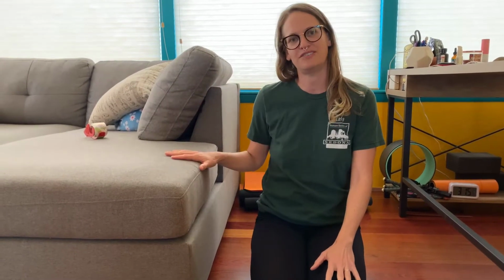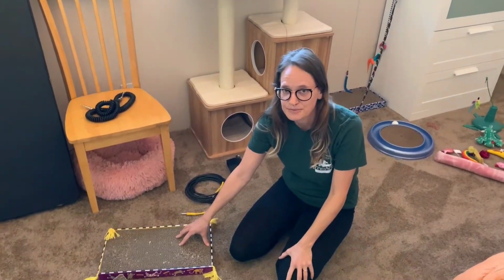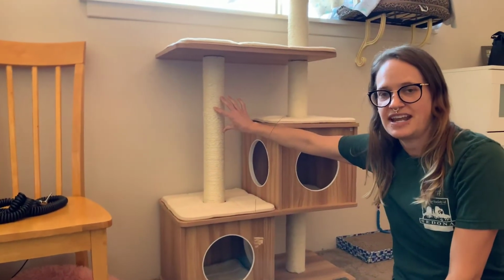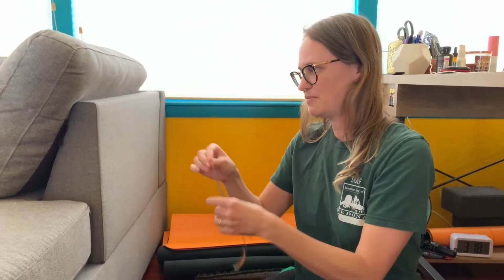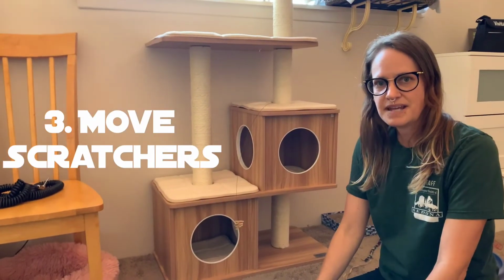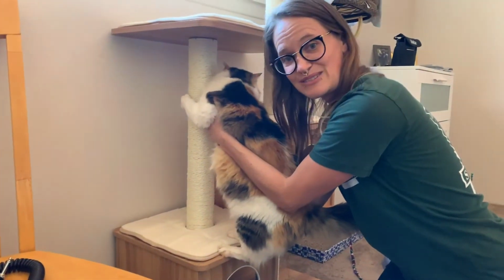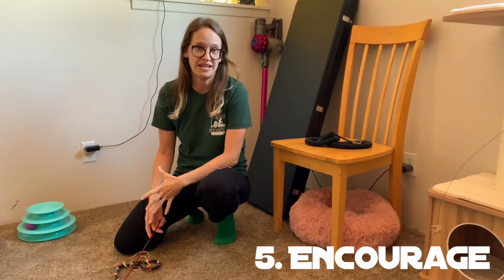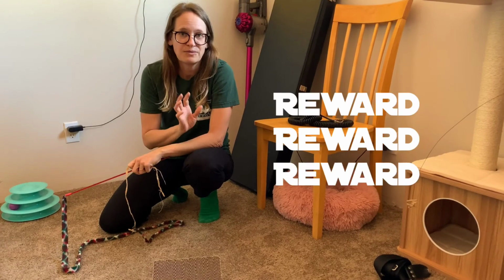🐱CAT TIP TUESDAY - HOW TO PREVENT YOUR CATS FROM SCRATCHING FURNITURE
🐱👍🏼 Here are 5 tips to prevent your kitty from destroying your furniture! The "crazy cat lady" in this video apologizes in advance for her emotional outburst of pure joy & love for her kitty Sweet Pea who is being the best test subject EVER! But lets be honest, every cat & animal should be loved this hard! Was this helpful? What other topics would you like help with? Cats, dogs, life!